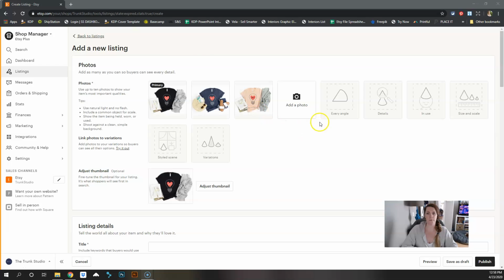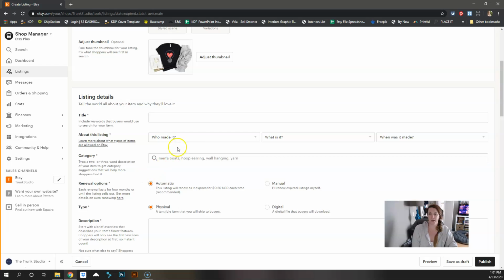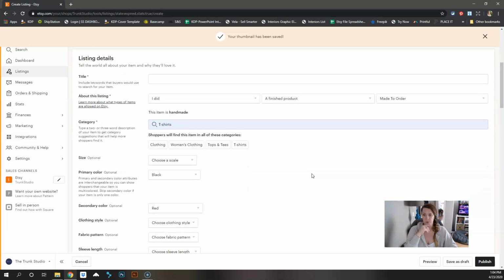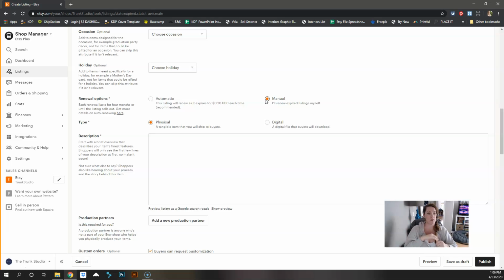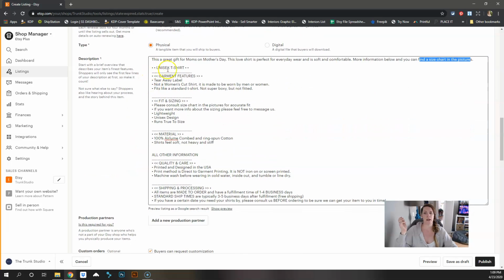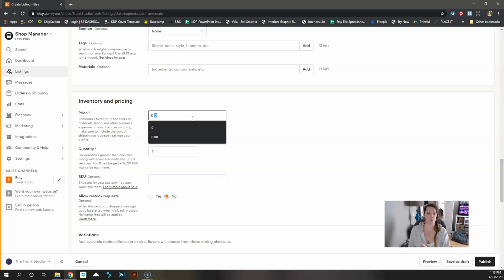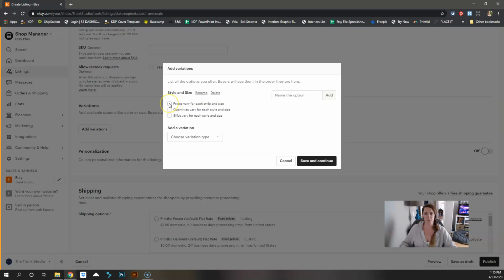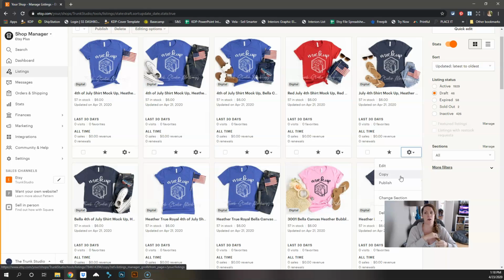How To Set Up A Product Listing Properly On Etsy With Printful Or Shirtly Or From Scratch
In this video Erin goes through the process she uses to set up a listing on Etsy. From scratch and through the entire step by step process whether you are doing it yourself or using a service like Printful or Shirtly.

If you'd like to purchase mockups

If you'd like to see more training videos like this, go to

to access our free training on how to sell more on Etsy